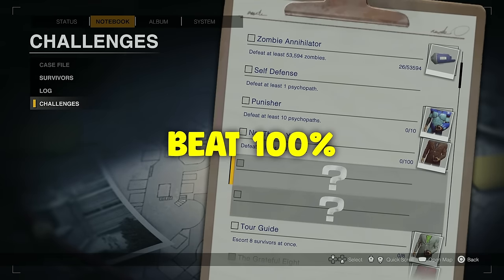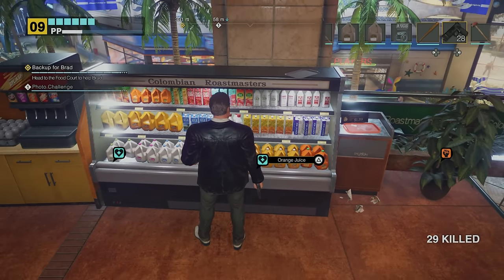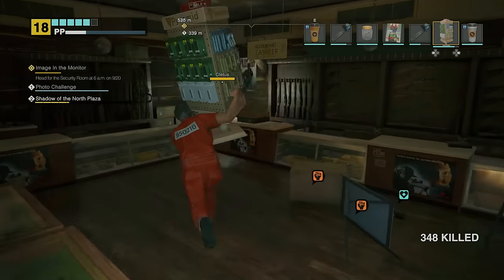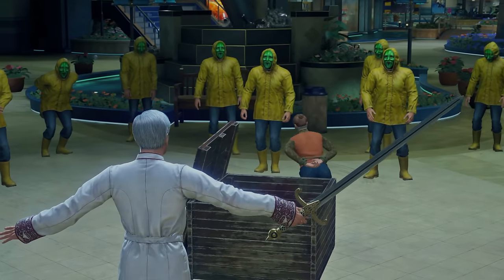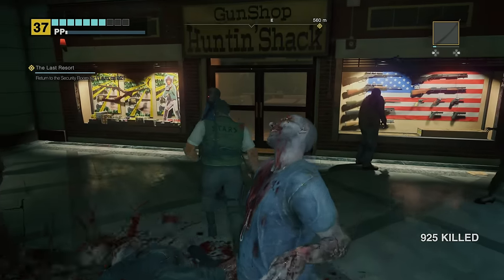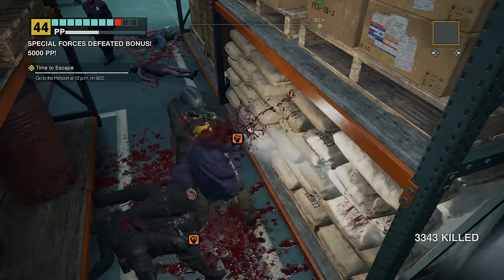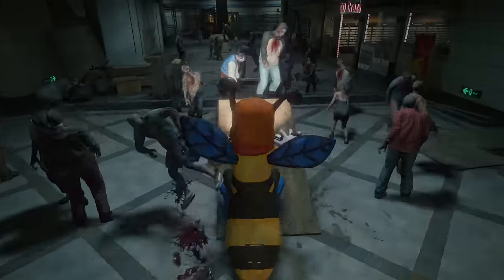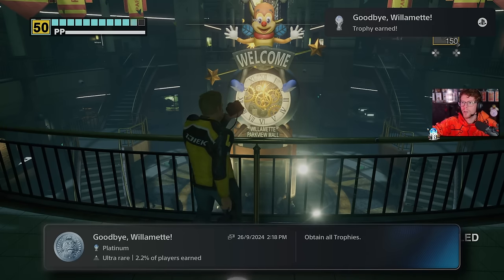I Beat 100% of Dead Rising Deluxe Remaster, Here's What Happened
I beat 100% of Dead Rising Deluxe Remaster, unlocking the platinum trophy... Here's what happened.

The Hardest and Best Trophies
The Artiste: Score at least 10,000 PP from a single photo.
Goodbye, Willamette!: Obtain all Trophies.
Zombie Annihilator: Defeat at least 53,594 zombies.
Punisher: Defeat at least 10 psychopaths.
The Grateful Eight: Simultaneously escort 8 female survivors.
Full Set: Collect all portraits in the NOTEBOOK.
Saint: Get at least 50 survivors out of the mall.
PP Collector: Photograph all PP Stickers.
Clothes Horse: Change into all costumes available in the mall.
Transmissionary: Answer 30 calls.
Level Max: Reach Lv. 50.
OVERTIME MODE: Unveil all CASES and be at the heliport at noon.
∞ MODE: Get the true ending.
7 Day Survivor: Survive for at least 7 days.

Video Includes:
Dead Rising Deluxe Remaster Full game playthrough, Every Trophy including its Platinum, quick review and reaction. This is part 1 of 1. I Beat & Played All Levels, All Chapters, All Bosses, All Challenges until the Ending. I completed the PlayStation 5 (PS5) version but could be playable on PC and Xbox Series X/S with achievements.